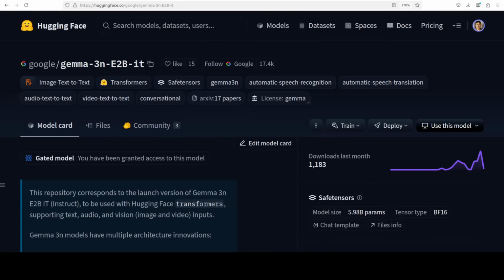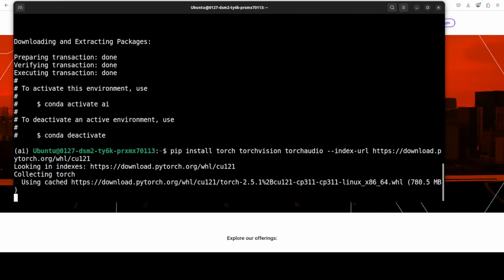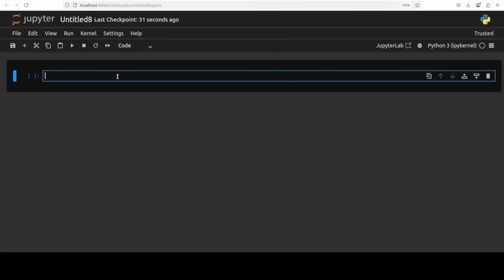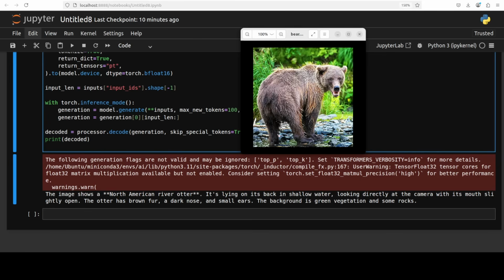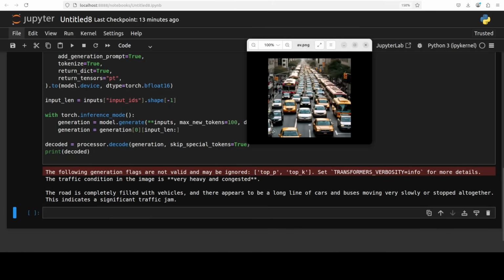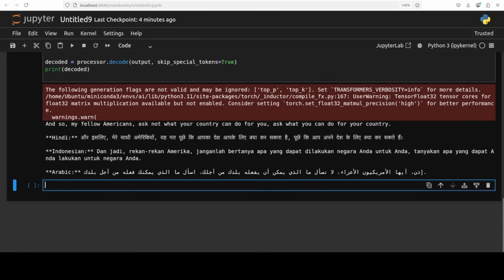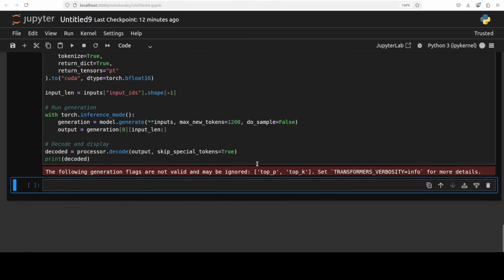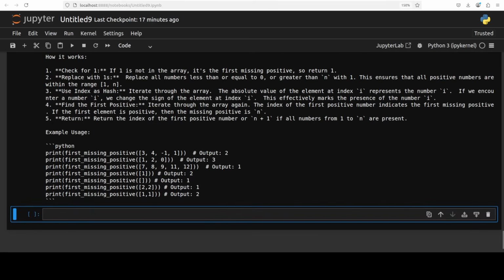Gemma 3n Full Launch: Multimodal AI for Developers (Image, Audio, Video & Text) Install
This video locally installs full release of Gemma 3n with thorough testing on image, text, audio and video.